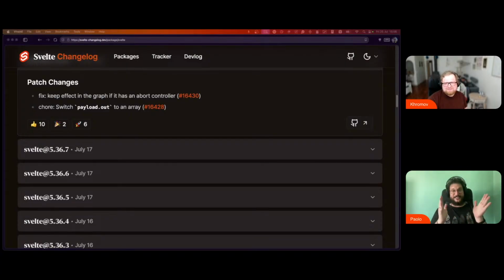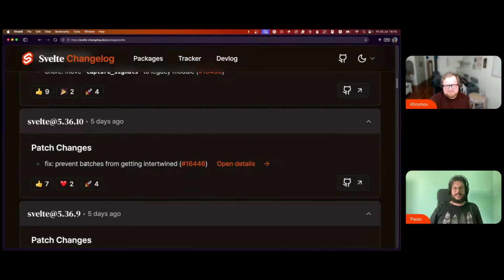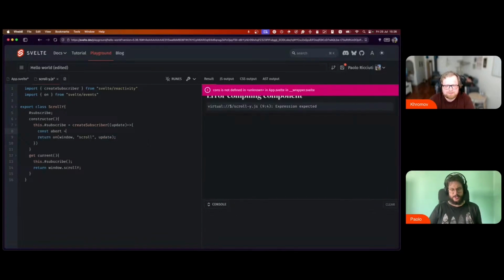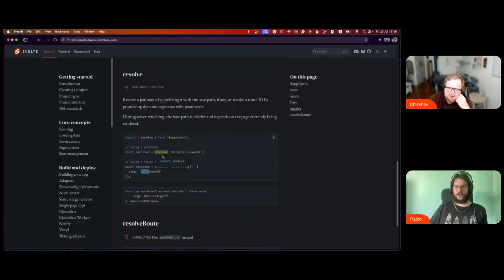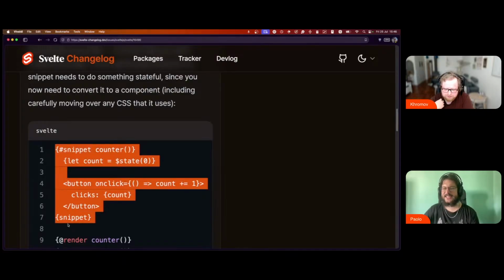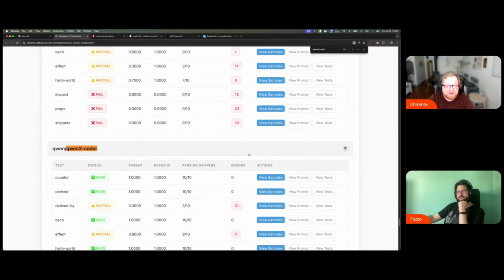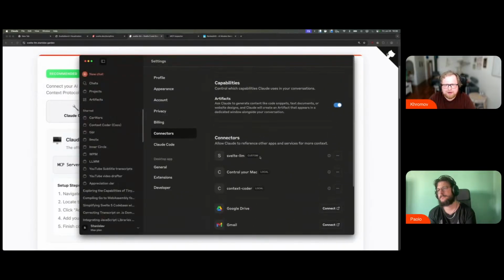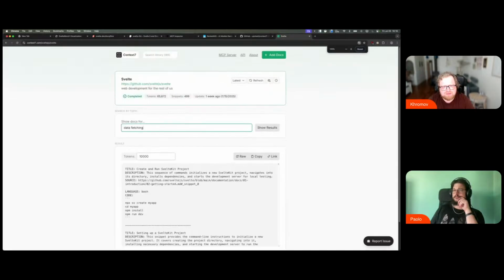This Week in Svelte, Ep. 111 — Changelog, Best LLMs for Svelte 5 tested, MCP server, llms.txt